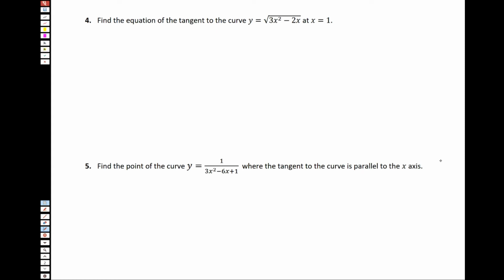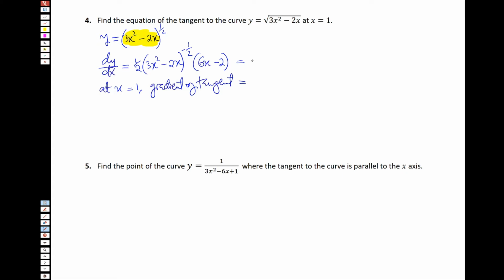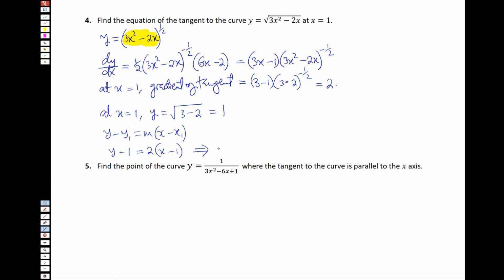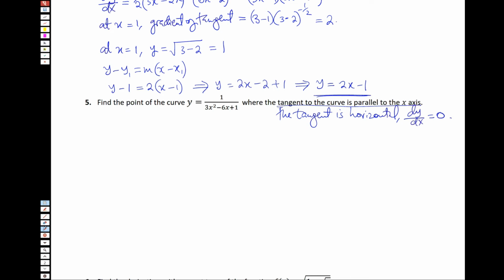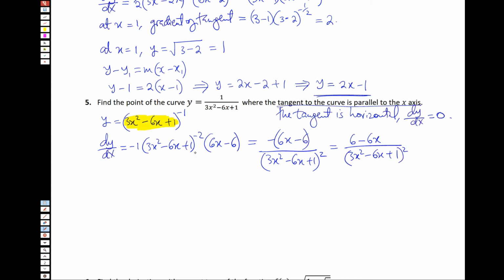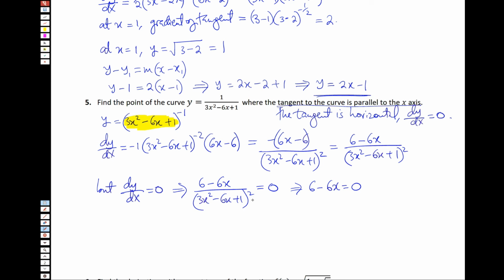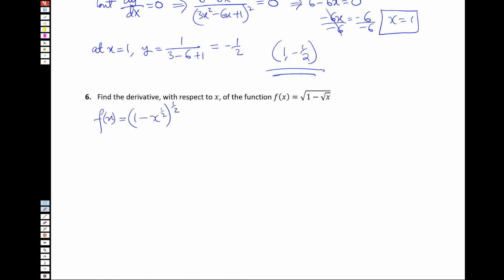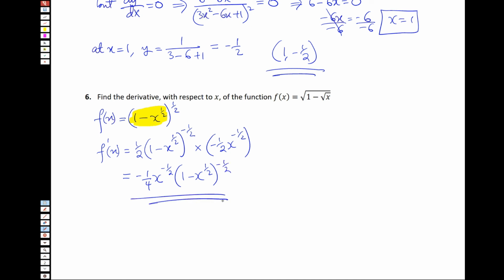Chain Rule (2 of 2)